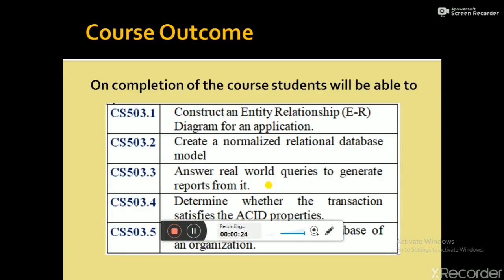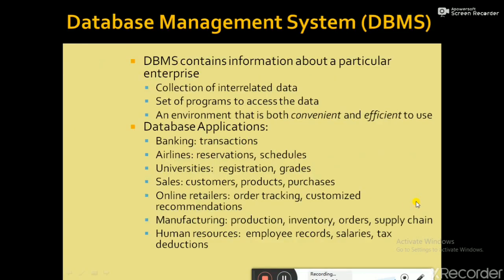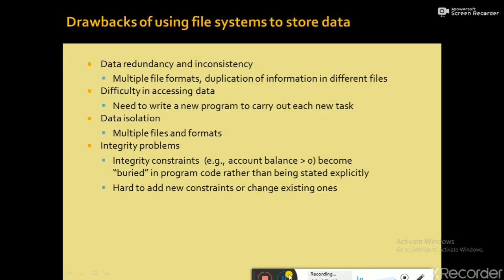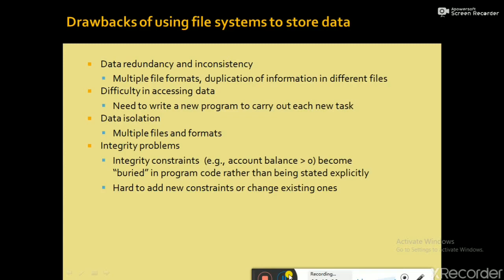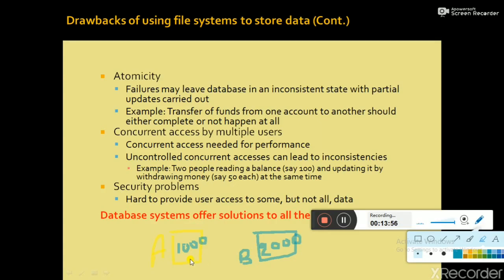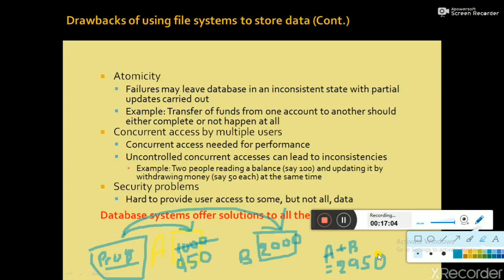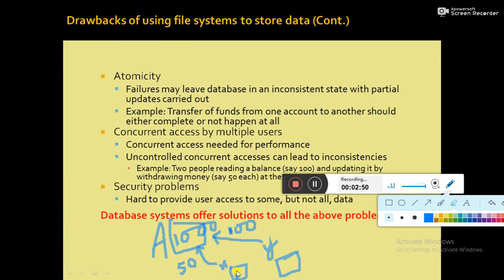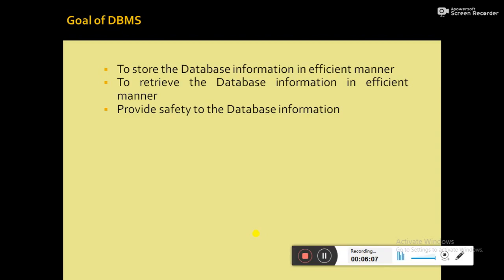Introduction to DBMS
This video lecture will give an overview of database management system (DBMS), IMPORTANCE OF DBMS, application of DBMS.